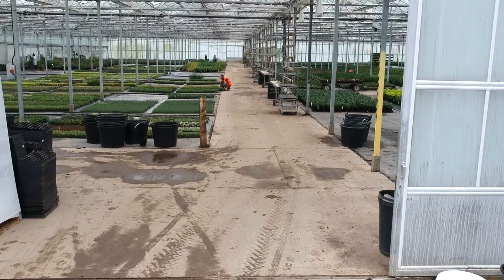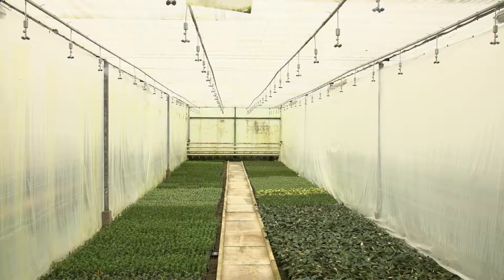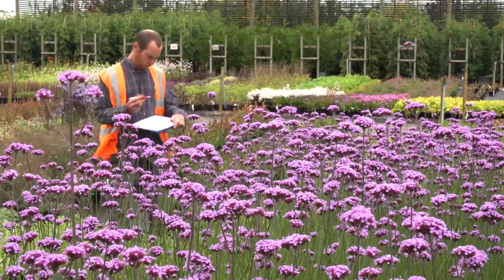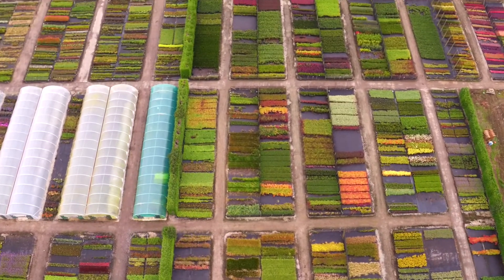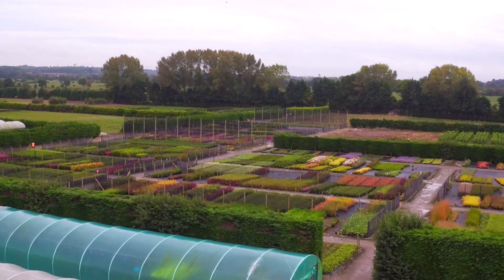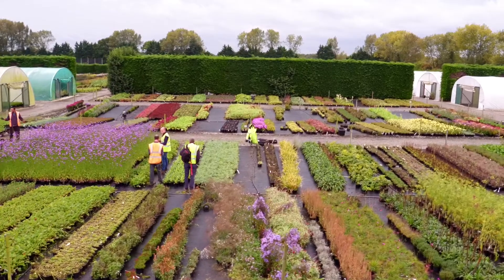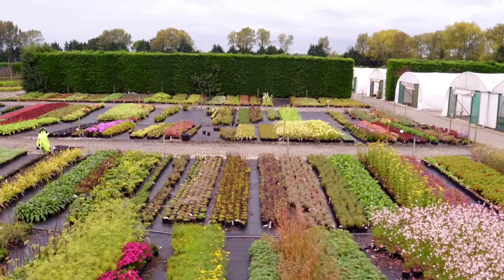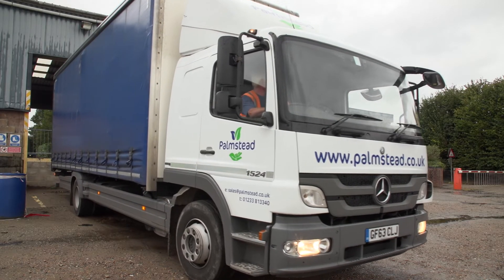Palmstead Nurseries growing trees, shrubs and perennials (wholesale plant nursery)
For over 50 years Palmstead Nurseries have been producing quality nursery stock to meet the needs of the Landscape and Amenity industry in the UK.

Since our small beginnings in 1968; nestled deep within the North Downs, our company has grown to meet demand and is now situated on a single, highly efficient 53 hectare site in the heart of the Kent countryside.  Annual production has increased to in excess of one million containers and two hundred thousand field grown trees. We now stock a huge, diverse range of products to suit any purpose and we pride ourselves in our ability to provide you with premium quality plants at affordable prices.

South East based Wholesale Nursery

Our current site is ideally located within 2 miles of the rapidly developing historic market town of Ashford. We benefit from excellent communication links to the major motorway networks.

We are now one of the leading producers of nursery stock and our reputation for quality and trading integrity is widely acknowledged. We believe that the key to this success is our ability to listen and respond to the needs of the industry.

Kent Plant Experts

Our experienced nursery team will always be pleased to deal with your enquiries, source all your plant needs and offer continually competitive quotes.